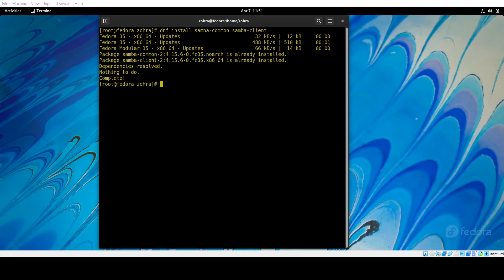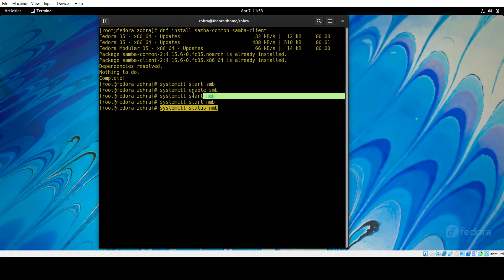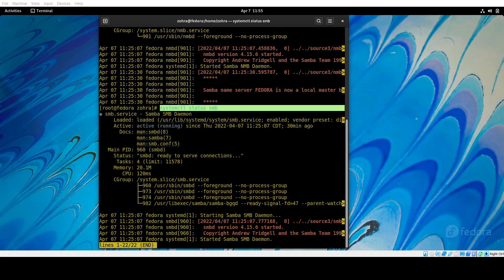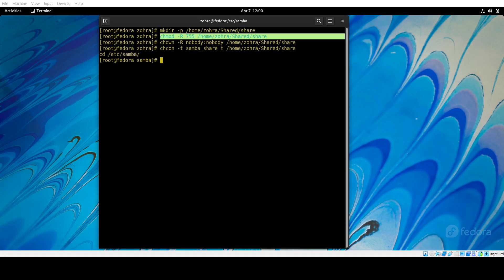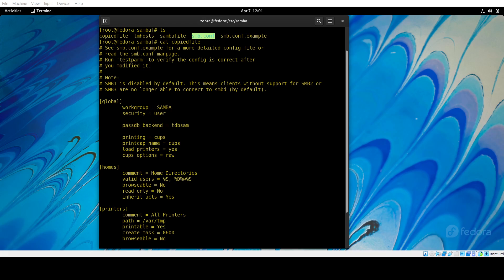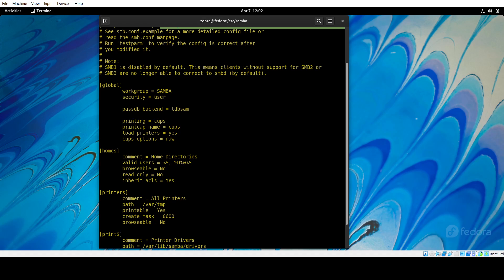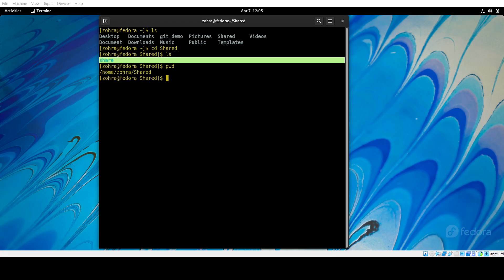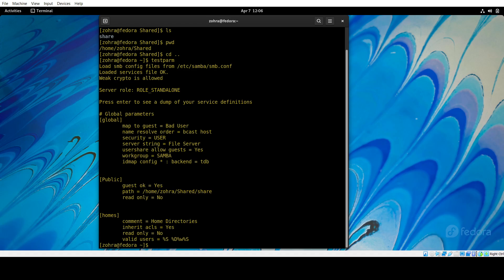Installing Samba server in linux Fedora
Linux commands used:
dnf install samba-common samba-client

mkdir -p /home/username/directory_name/folder_name
mkdir -p /home/username/directory_name/folder_name
chmod -R 755 /home/username/directory_name/folder_name
chown -R nobody:nobody /home/username/directory_name/folder_name
chcon -t samba_share_t /home/username/directory_name/folder_name
cd /etc/samba/
ls
cat smb.conf
vi smb.conf
[Public]

path = /home/username/directory_name/folder_name

browsable =yes
writable = yes

systemctl start smb
systemctl enable smb
systemctl start nmb
systemctl enable nmb
systemctl status nmb
systemctl status smb